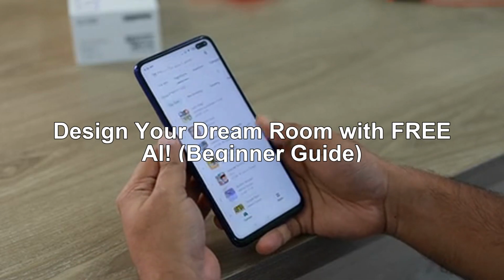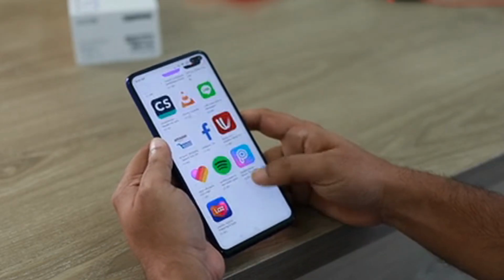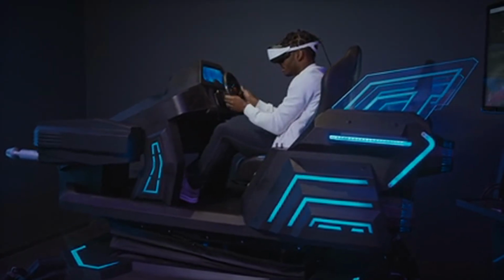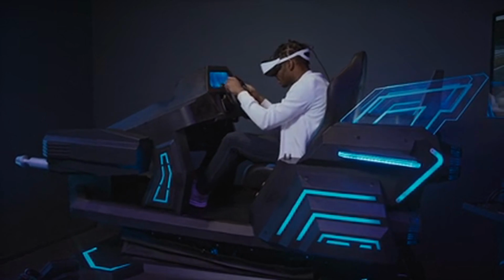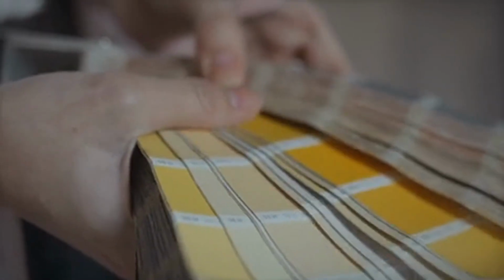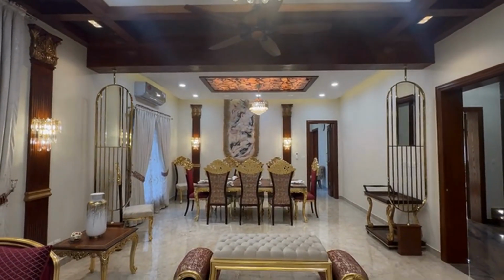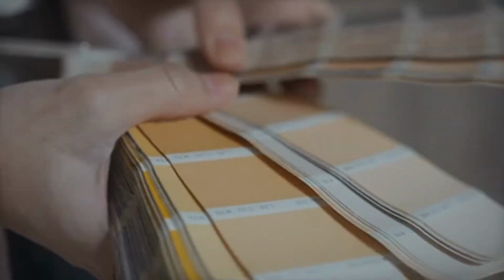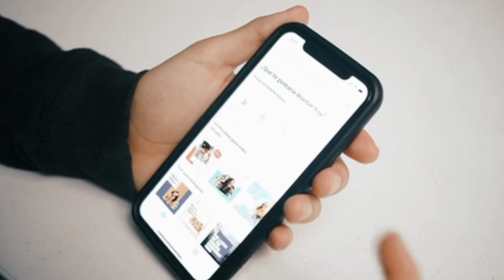Design Your Dream Room with FREE AI! (Beginner Guide)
Transform any room in your home with the magic of free AI! This beginner-friendly guide shows you exactly how to generate personalized decor ideas, visualize layouts, and pick perfect color schemes in minutes. No design experience needed – just your phone and a vision!